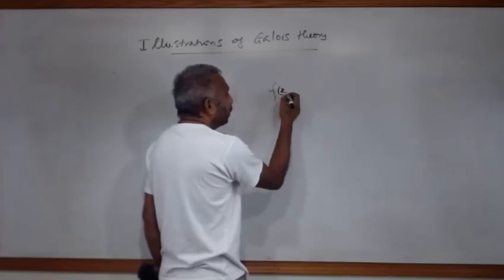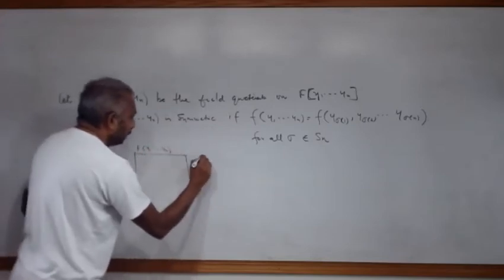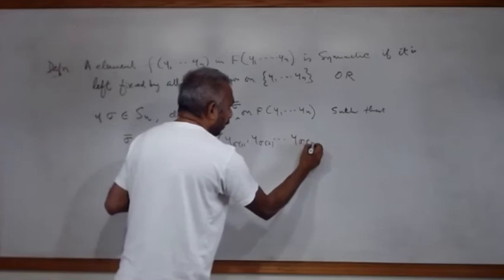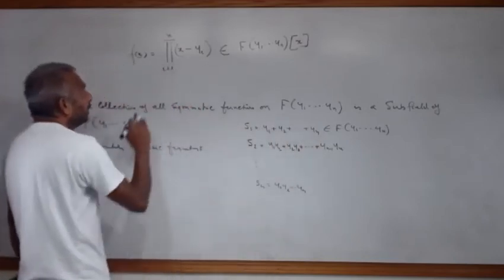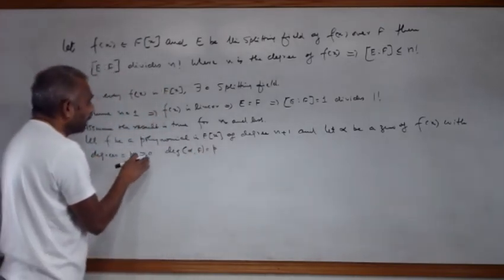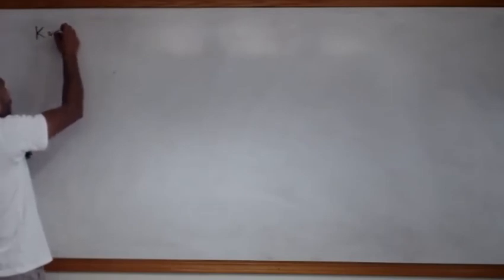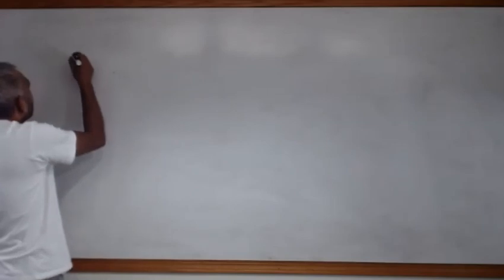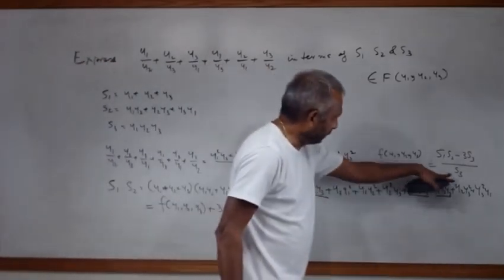Introduction to Galois Theory - Illustrations of Galois Theory - Part 47